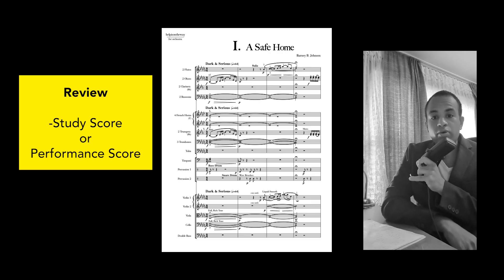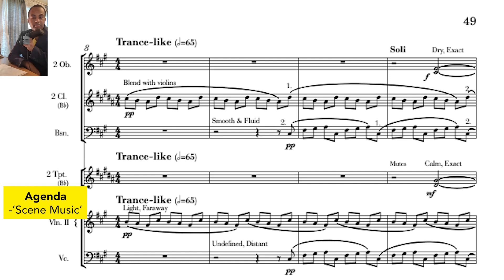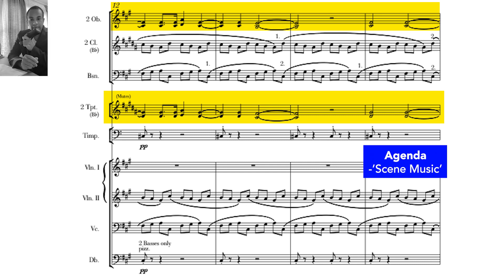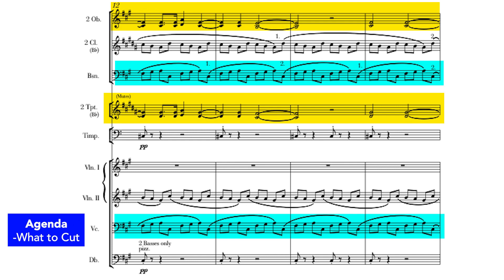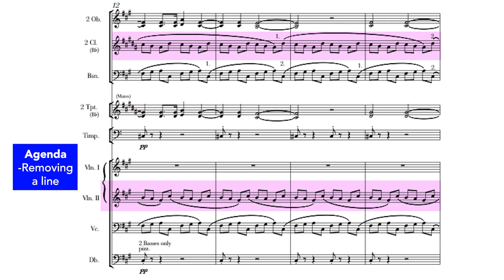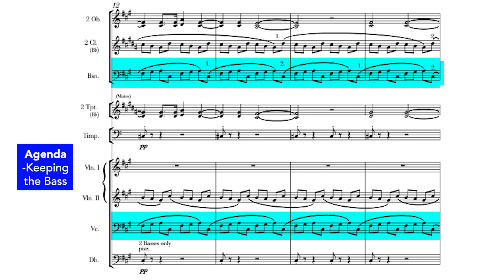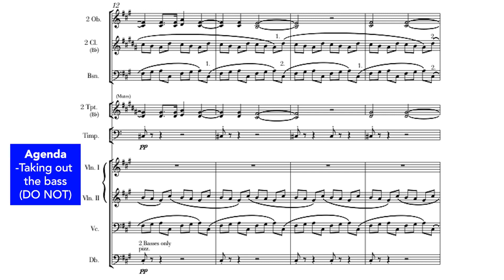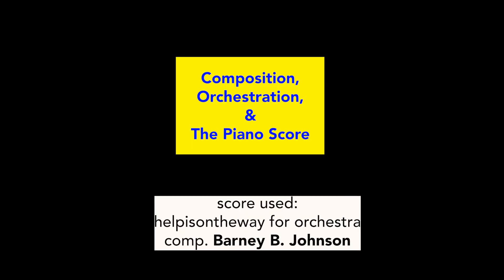ep2. Difficult Decisions Creating a Piano Reduction | Composition, Orchestration & The Piano Score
a continuation of ep 1.  how to create a piano score/reduction.  what are the difficult decisions? what are the painful cuts? what are the non-negotiables? what are the two things you can NEVER CHANGE? presented by Barney B. Johnson, classical composer.  musical examples are from HELPISONTHEWAY for orchestra composed by BARNEY B. JOHNSON.

COMPOSITION & ITS ALLIES is the EDUCATION & CONSERVATORY OUTREACH division of barneyjmusic, a luxury classical music & arts company. Please keep your comments and posts professional, and well-thought out. This is not a space to regurgitate your daily splurging, but to discuss the ideas that are presented in the videos. Imagine that your future employer is surveying your conduct. Have a beautiful day,
Barney.***